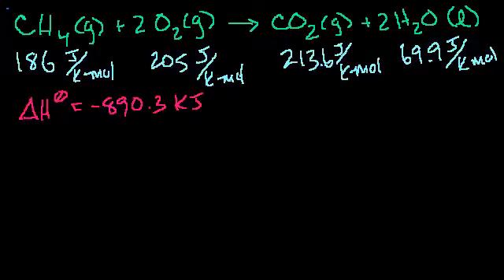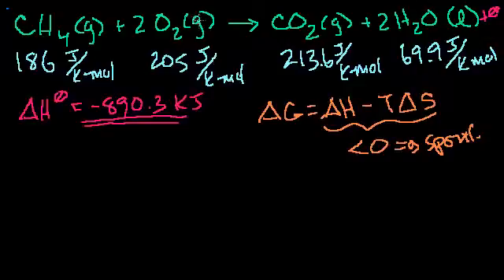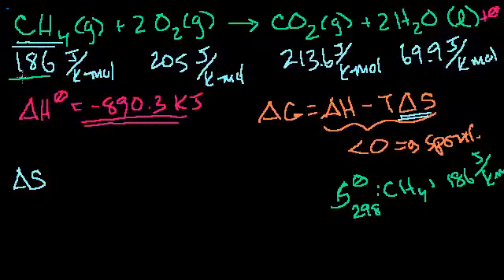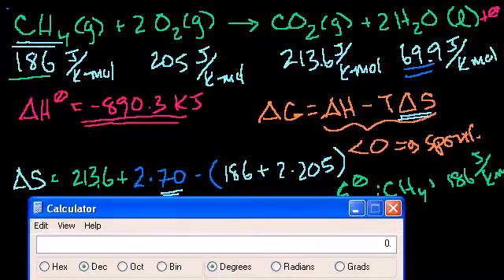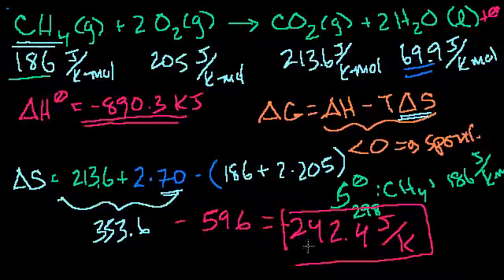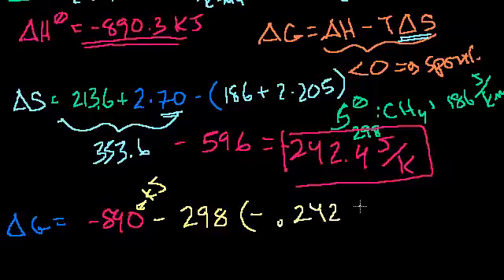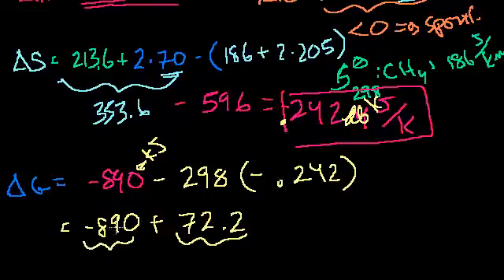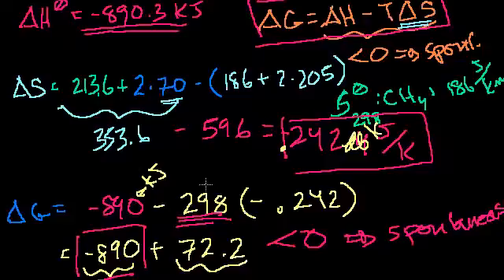Gibbs free energy example | Thermodynamics | Chemistry | Khan Academy